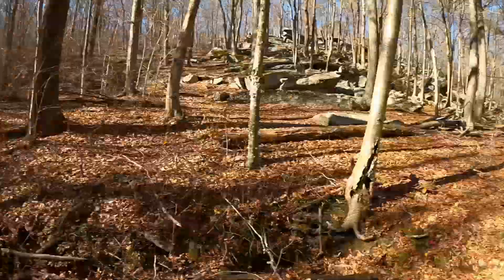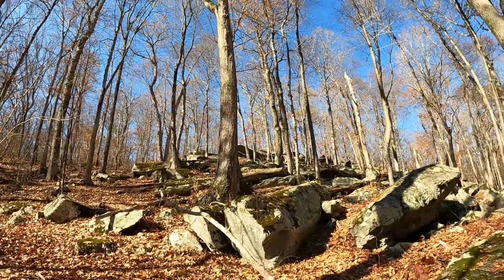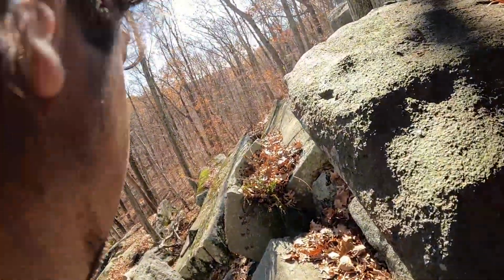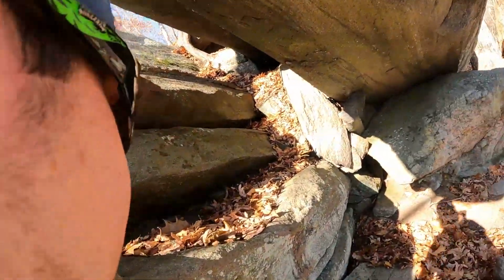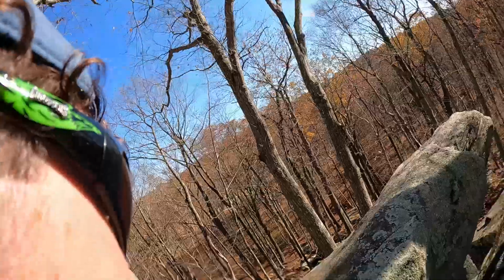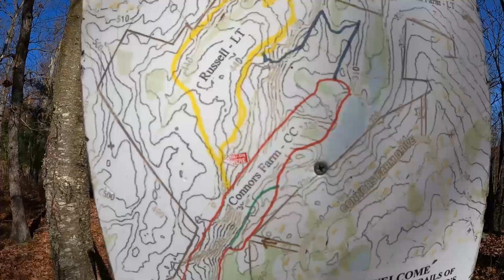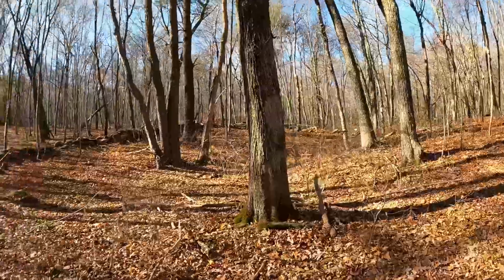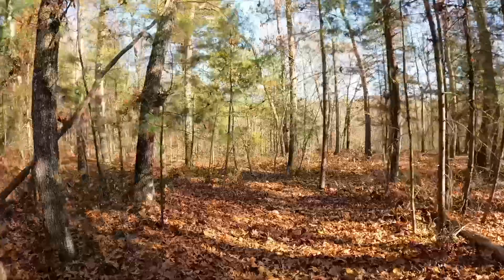Connors Farm Conservation Area, Smithfield, RI (Rock Climbing, Caves, and DENSE Woods!!!)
History of Connors Farm Conservation Area
Colonial Origins: The land around Connors Farm was originally settled in the colonial era and likely used for agricultural purposes, including farming and livestock grazing. Stone walls, common in New England landscapes, can still be found throughout the area, marking old property boundaries and agricultural plots.

Connors Family Legacy: The conservation area takes its name from the Connors family, who once owned and managed the land. The family played a significant role in preserving the property as a natural area, contributing to its eventual conservation for public enjoyment.

Preservation and Public Use: The land was designated as a conservation area to protect its natural beauty, wildlife habitats, and historical features. Today, it is managed by the Smithfield Conservation Commission, ensuring the area remains a haven for native flora and fauna while offering recreational opportunities.

Notable Features and Facts
Trail System: Connors Farm Conservation Area boasts a network of well-maintained trails that meander through diverse landscapes, including forests, wetlands, and open fields. The trails vary in difficulty, making them accessible to hikers of all skill levels.

Geological Significance: The area sits along the historic faults and glacial features of Rhode Island, with its landscape shaped by the last Ice Age. Boulders, rocky outcroppings, and glacial erratics are scattered throughout, making it a fascinating place for geology enthusiasts.

Wildlife Sanctuary: Connors Farm is home to a variety of wildlife, including deer, foxes, birds, and amphibians. The wetlands and ponds within the conservation area provide critical habitats for native species, making it a popular spot for birdwatching and nature photography.

Seasonal Beauty: The area transforms with the seasons, offering lush greenery in the spring and summer, vibrant foliage in the fall, and serene, snowy landscapes in the winter. It’s a year-round destination for outdoor activities.

Secrets and Lore
Stone Walls and Hidden History: The crisscrossing stone walls in Connors Farm Conservation Area are often associated with old colonial farmsteads. Some speculate that there may still be remnants of forgotten homesteads, foundations, or even family burial plots hidden in the woods, though such claims remain unconfirmed.

Ties to the Fault Line: Connors Farm lies along the same fault line that created nearby geological formations such as Purgatory Chasm in Newport and the Blackstone Gorge. This connection adds an element of mystery and intrigue to the area's rugged terrain.

Stories of Isolation: Due to its secluded trails and quiet atmosphere, some hikers have shared personal anecdotes about hearing unexplained noises or feeling a sense of being "watched" in the deeper woods. While these stories are likely just the result of active imaginations, they contribute to the area's mystique.

Local Legends: Some locals claim that the land may have been used for ceremonial purposes by Indigenous peoples long before European settlers arrived. Though no concrete evidence has been found, the area's natural features, such as its large boulders and scenic vistas, suggest it could have been a meaningful site.

Recreational Opportunities
Hiking and Exploration: The trails are ideal for hiking, trail running, and quiet walks. Visitors are encouraged to explore the area's unique features while respecting the natural environment.

Educational Value: The conservation area provides an excellent outdoor classroom for learning about Rhode Island’s natural history, geology, and ecosystems.

Community Engagement: Local organizations occasionally host guided walks, clean-up events, and educational programs at Connors Farm, fostering a sense of community and environmental stewardship.